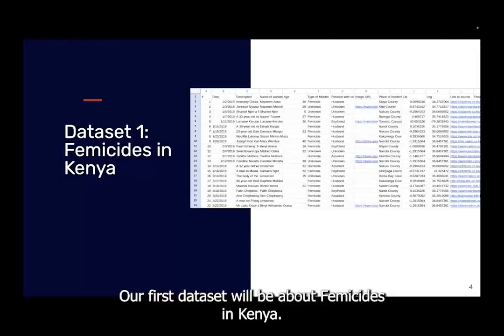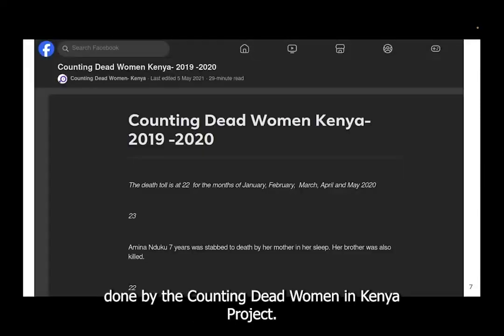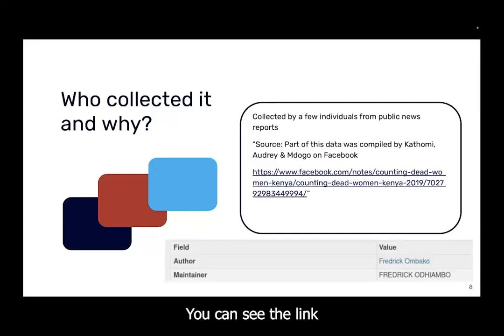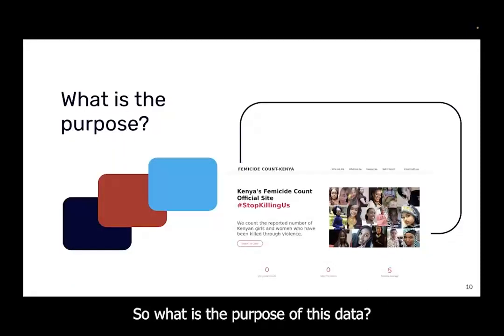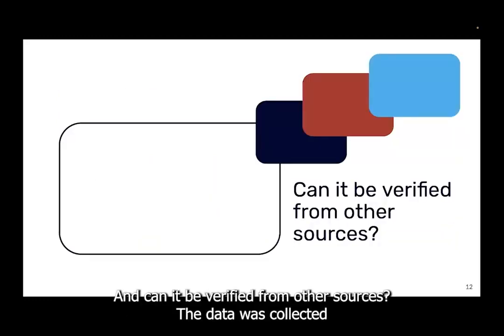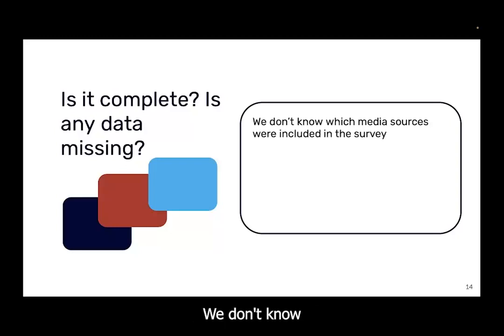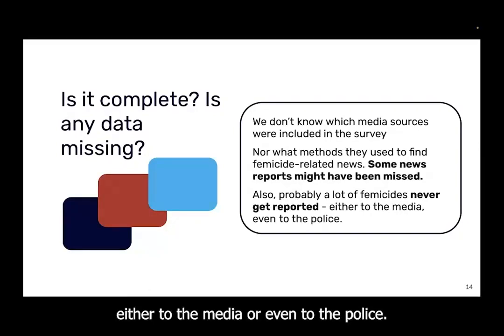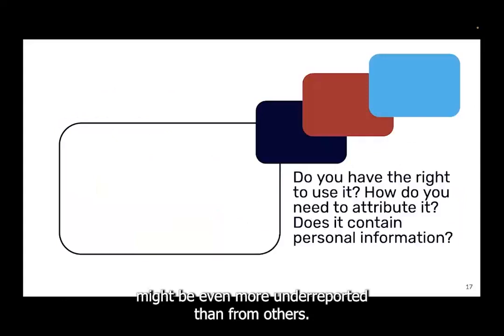Putting data in context Pt 1